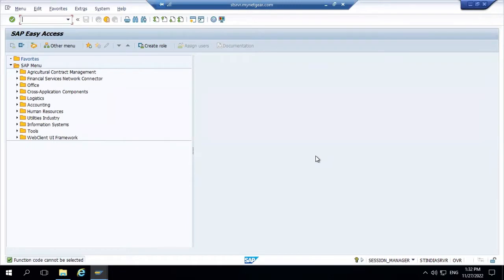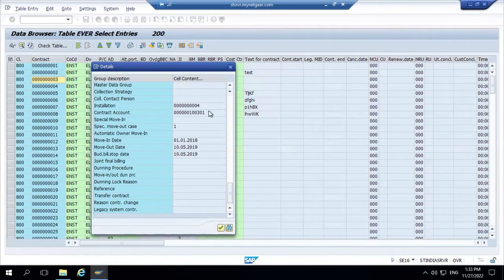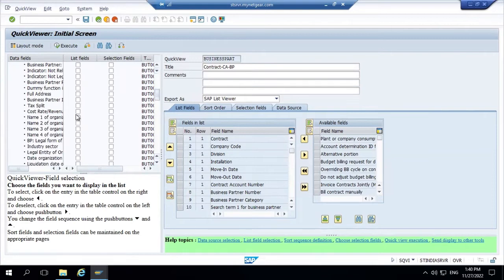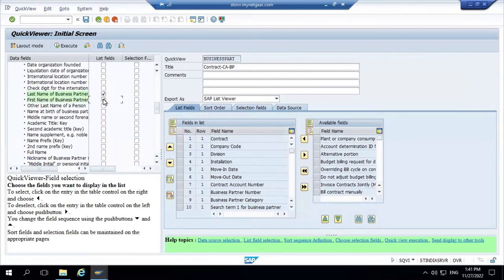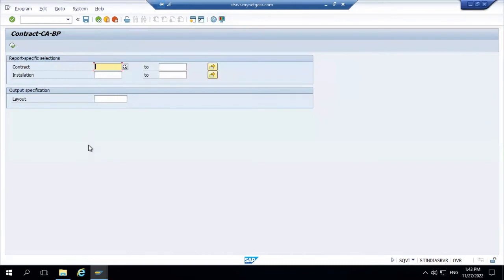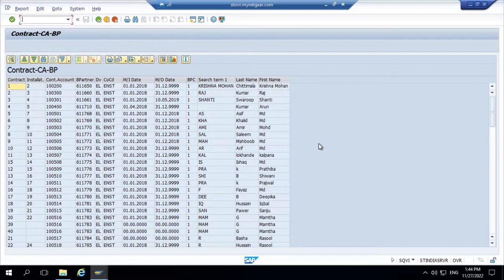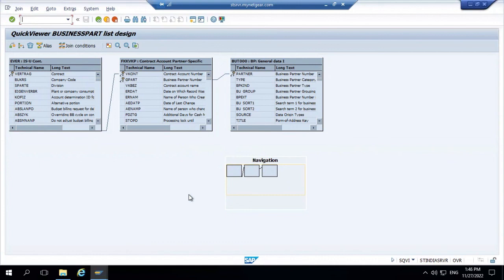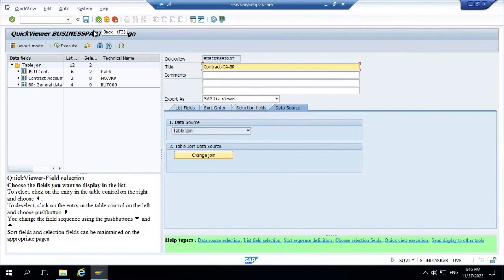SAP Query Design with SQVI | SAP ISU | SAP IS Utilities Advanced | Lecture : 08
This class, We have discussed about how SQVI used to join multiple tables & design a query with desired output format. It's limitations & useful case studies.